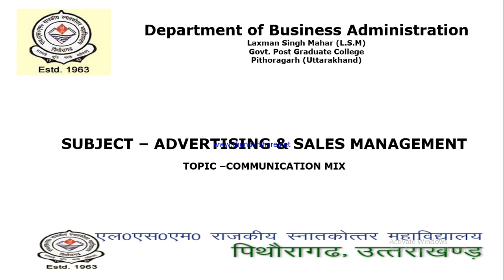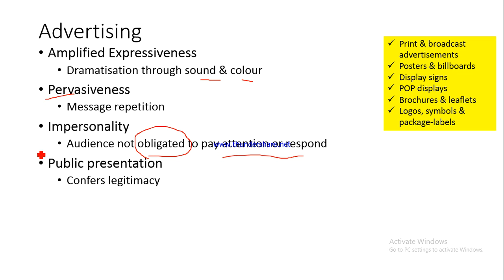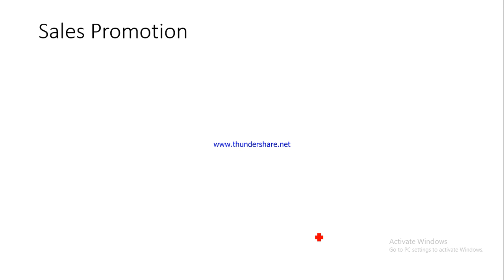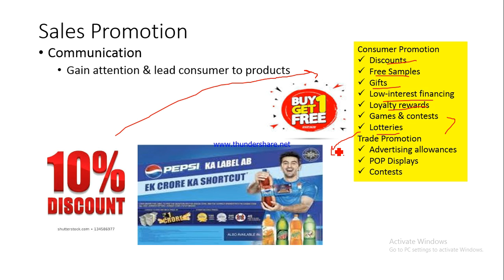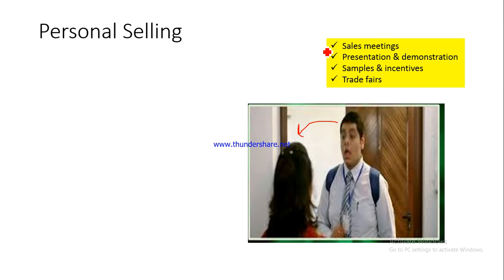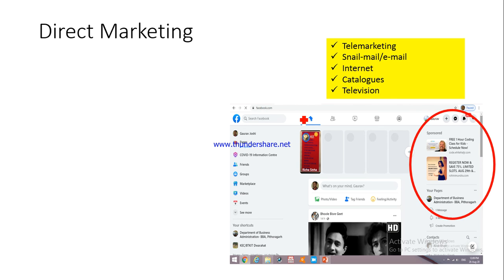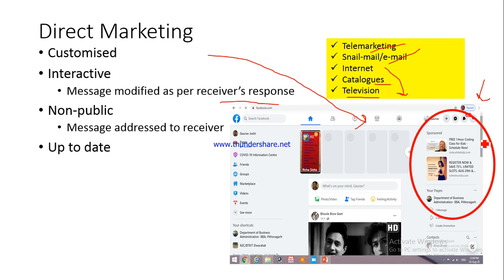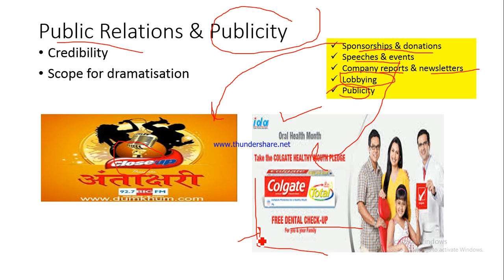(12) Communication Mix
Communication Mix: Elements